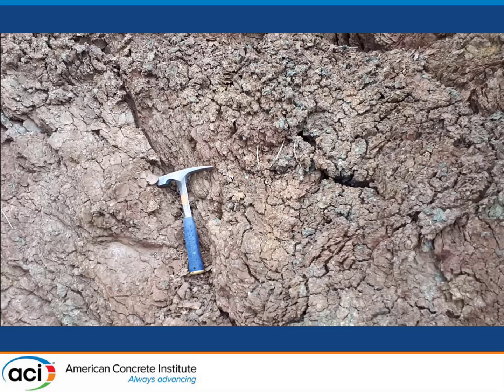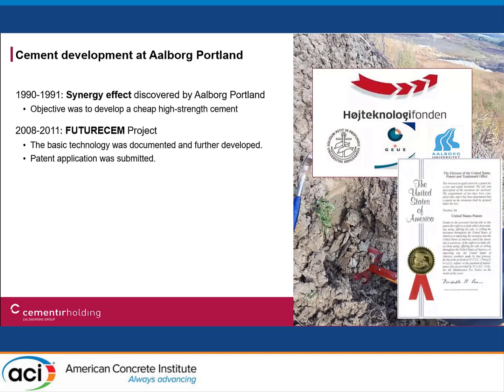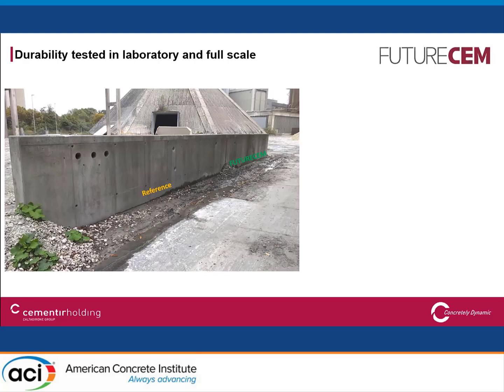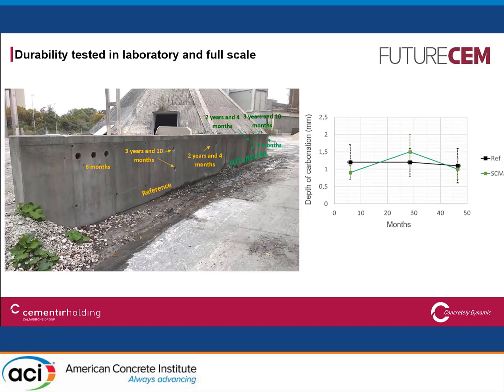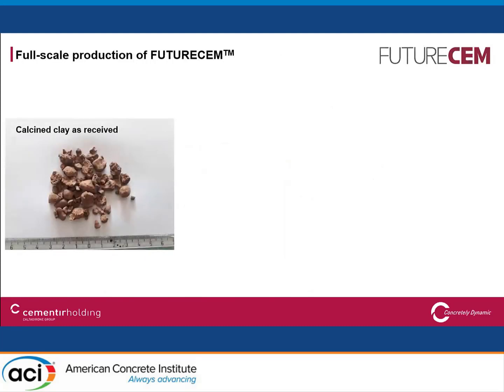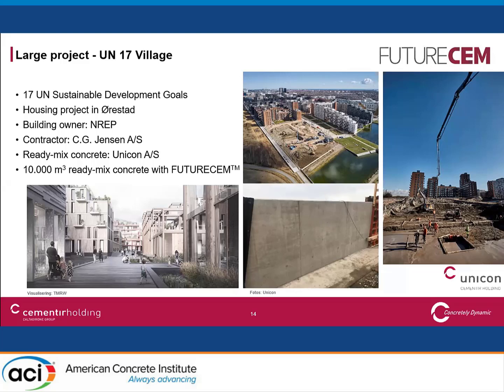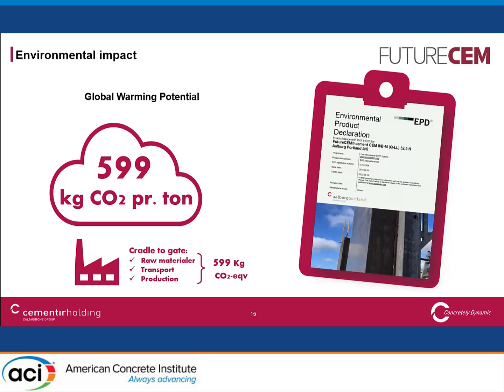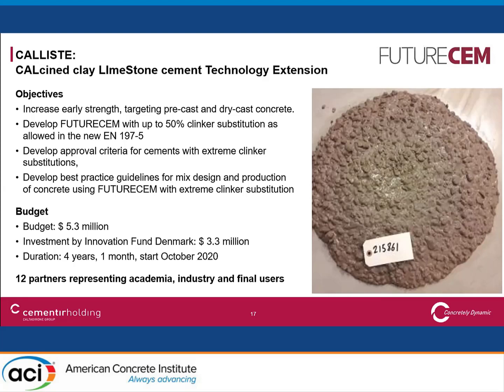Industrial Experience with Production and Use of Calcined Clay-Limestone Cement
Presented By: Jesper Damtoft, Cementir Holding

Description: Calcined clay-limestone cement has been produced and marketed in Denmark since January 2021 under the brand name FUTURECEMTM. The presentation describes the development and documentation of the new cement type including acceptance into the Danish concrete standard. Examples of use in constructions and implications for the sustainability of concrete constructions will be given.